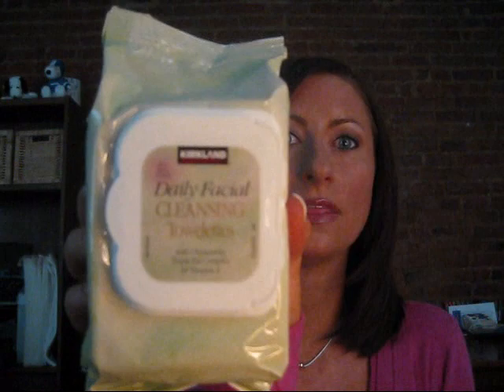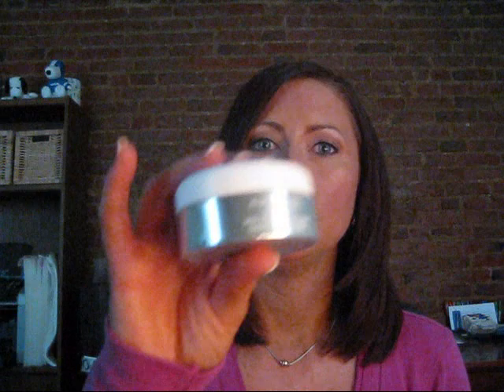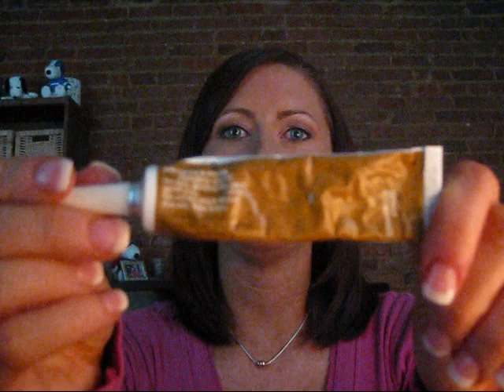Updated overview of my skincare routine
This is what I use:
Biore Daily cleansing cloths
Kirkland daily cleansing cloths
Patricia Wexler MMPi Serum
PW Daily 3 in 1 moisture cream
MAC lightful deep ultra moisture cream
Korres Olive and rye eye cream
MAC Prep and Prime SPF50
Clarins Instant Perfector
Clarsonic
MAC Lightful Cream Cleanser
retinA Lotion
Obagi Blender
PW Night recovery
Clinique Repairwear eye cream
Loreal Pore Minimizing gel cleanser
MAC microfine refinisher
Proactiv refining mask
Peter Thomas Roth Peel (Sorry the video cut off!)

I am wearing:
Face-Chanel Pro Lumiere, EL Max Coverage, Benfit Powderflage, MAC MSF Natural, Chanel Bronze Universal, NARS Capt Vert Multiple, MAC Shell and Ungaro CCB with Stark Naked Blush
Eyes- MAC Paint pots in painterly and girl friendly, MAC e/s yougurt, sweet lust, haux and soft brown, LM Black ebony cake liner, Rimmel Sexy Curves Mascara
Lips- MAC Stone lipliner, Clinique lipblush liner, MAC super Sequin lipstick and CO Bigfellow Violet Mint Menta Lip tint